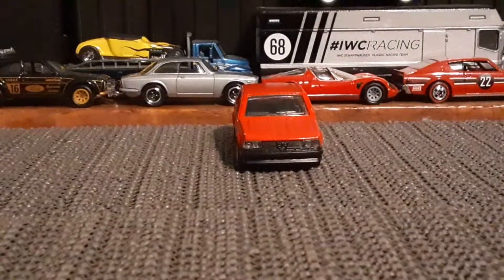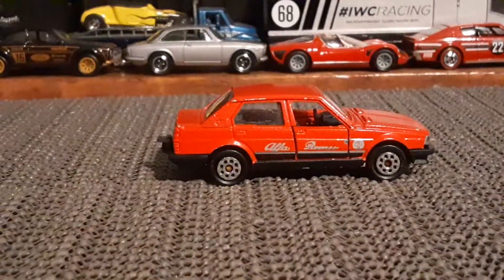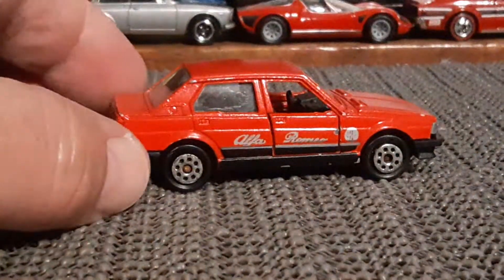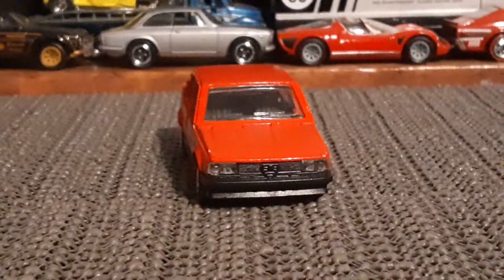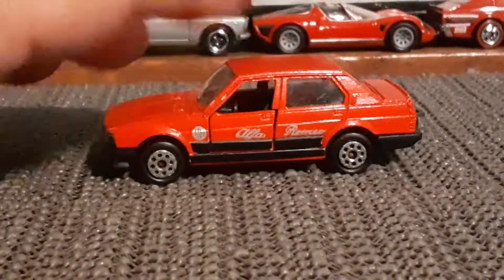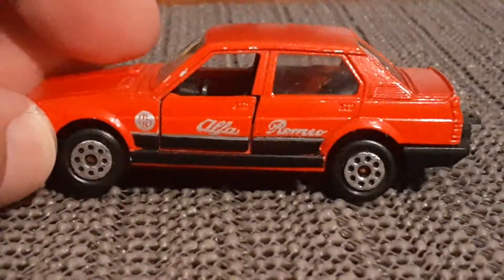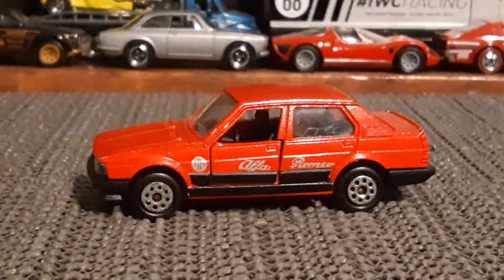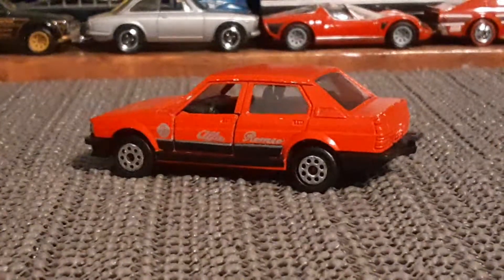Alfa Romeo Giulietta...Majorette